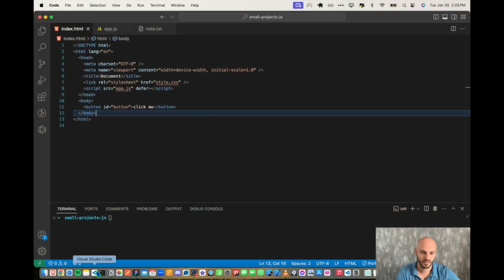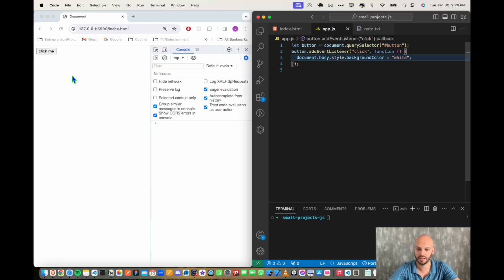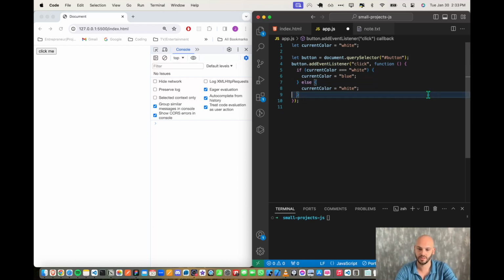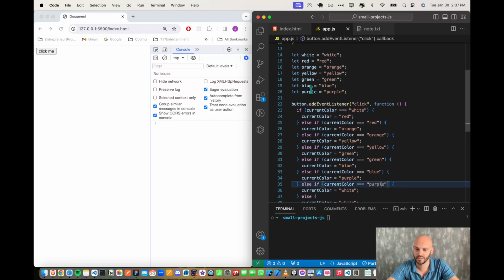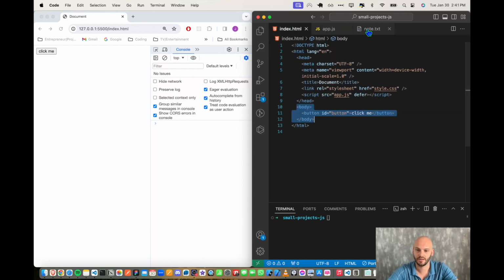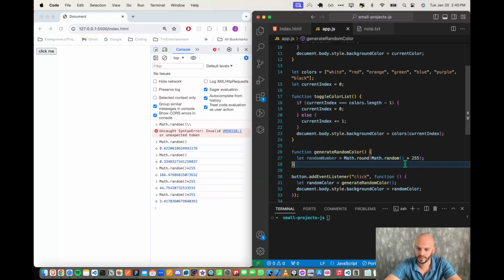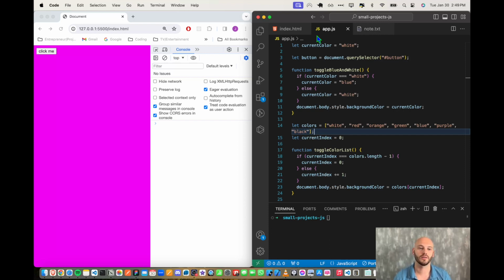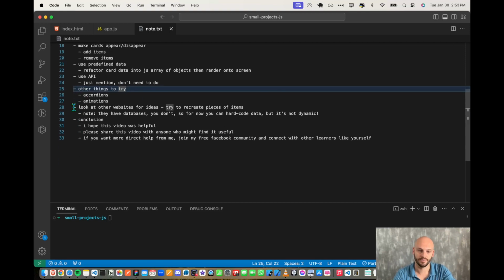Stuck in JS Basics? Discover the Breakthrough Method to Start Creating Real Stuff! | CoderComplete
Stuck in JS Basics? Discover the Breakthrough Method to Start Creating Real Stuff!

Embark on a transformative journey from the fundamentals of JavaScript to a breakthrough in coding proficiency with our comprehensive video, tailored for those who've started their JavaScript journey but find themselves at a standstill, particularly when it comes to building something tangible.

🚀 What This Video Offers:

* Focused Guidance: Discover how to move from learning the basics of JavaScript to applying your knowledge in practical ways.
* Tackling the Building Block Challenge: Unravel the common beginner challenge: How to start building things with JavaScript. We delve into this specific hurdle, providing insights to help you overcome it.
* Practical Insights: While we don't build an entire project, you'll gain an understanding of how to scale up the concepts discussed into creating your first JavaScript projects.
* Real-World Application: Learn how the basics you know can be the foundation for building real projects, step by step.

💡 Who Should Watch:

* Beginners eager to learn JavaScript but unsure where to start.
* JavaScript beginners who understand the basics but are unsure about the next steps.
* Learners who feel stuck after learning the fundamentals and want to start creating.
* Self-taught programmers looking to start making their first projects in JavaScript.

📘 In This Video, You'll Learn:

* Strategies to move beyond the basics and start experimenting with building simple elements.
* How to evolve your basic JavaScript knowledge into project-building skills.
* Tips for bridging the gap between learning and doing in JavaScript.

for more helpful tips and direct communication with us.
if you want more robust assistance with your journey!

Start your journey from JavaScript basics to creating your first project! Watch, learn, and code your way to success. Let's break through the learning hump together!